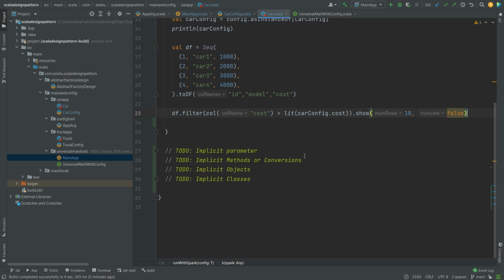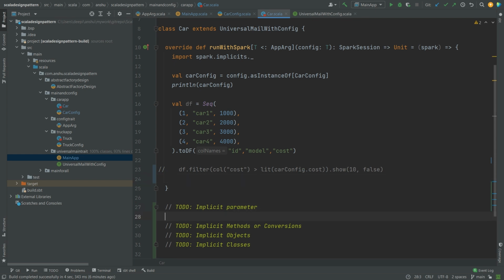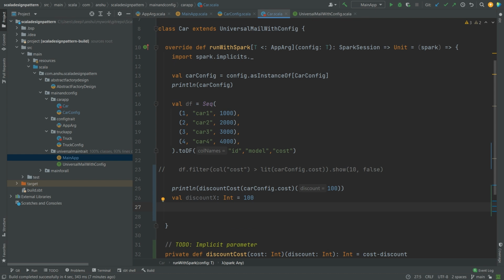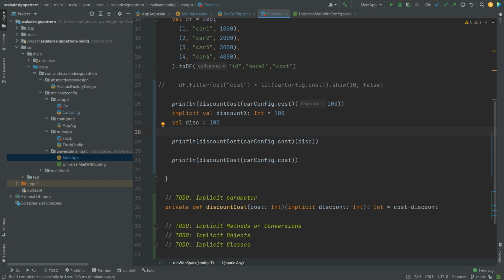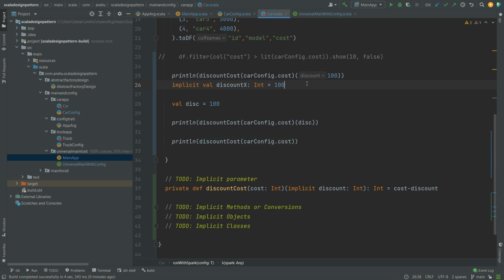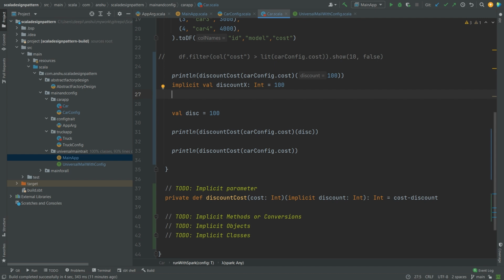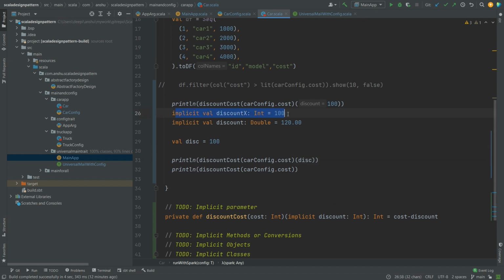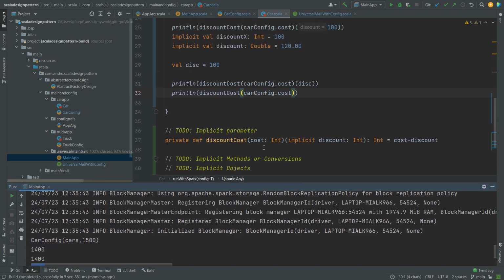Implicit Design Pattern Part 1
Implicit Design Pattern - Implicit Parameter
Scala specific design pattern